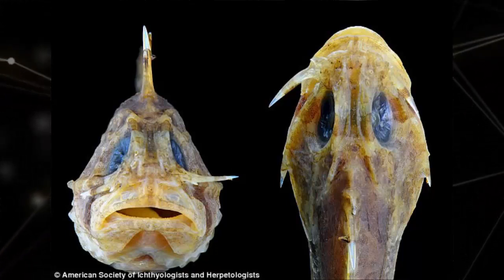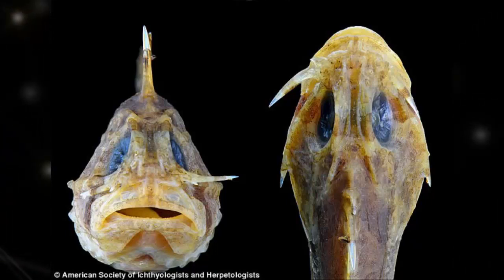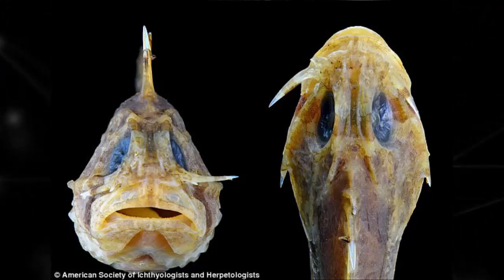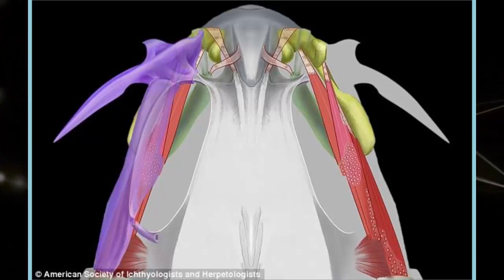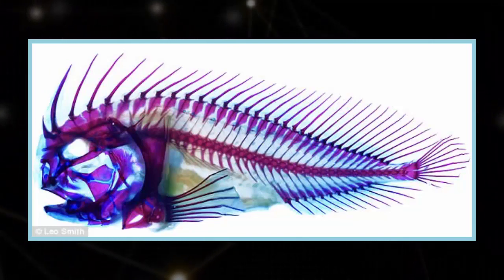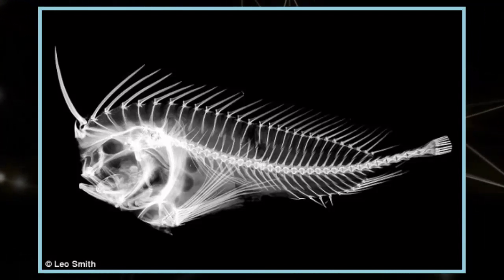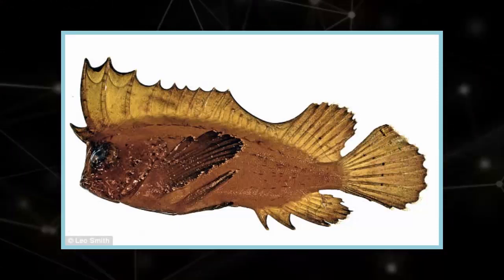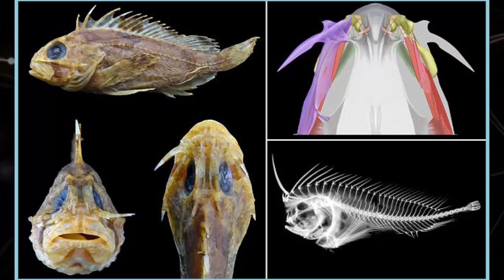This Fish Has a Switchblade on Its Face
Scientists discovered some species of stonefish are equipped with switchblades
Switchblade mechanisms are located just below the eye, with one on each cheek
The previously unknown defense technique adds to their already extensive array